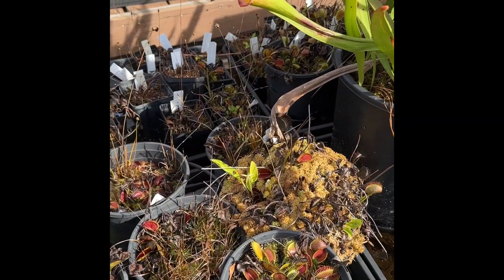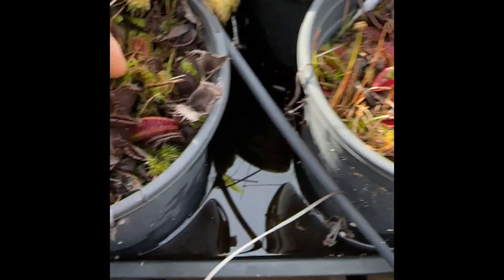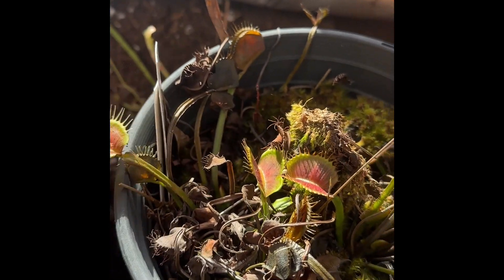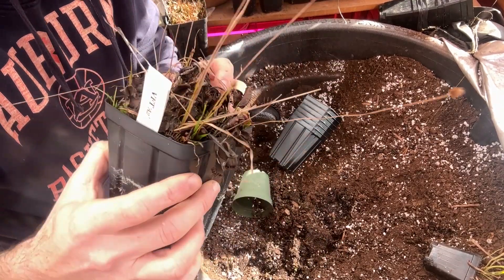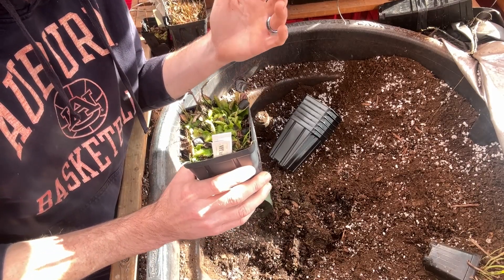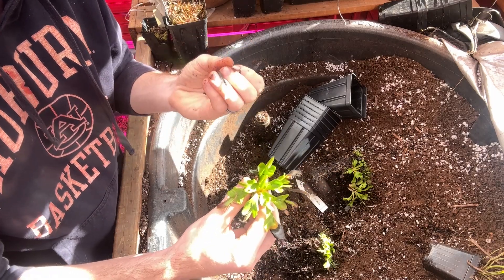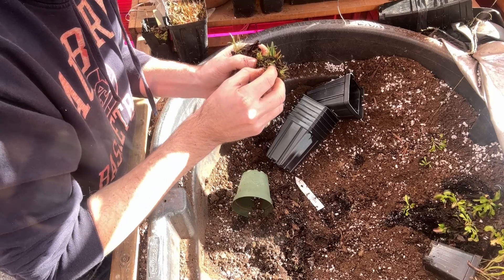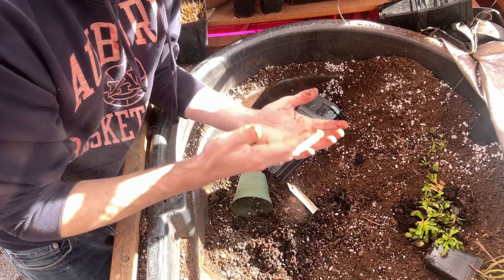Venus Flytrap Dormancy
Hello everyone!

In this video, we’ll show you how our flytrap collection looks in late fall/early winter as we enter dormancy. We will show our flytraps both before and after their first hard frosts, along with showing how we divide and repot our mother pots this time of year to prepare for next spring.

Happy watching!